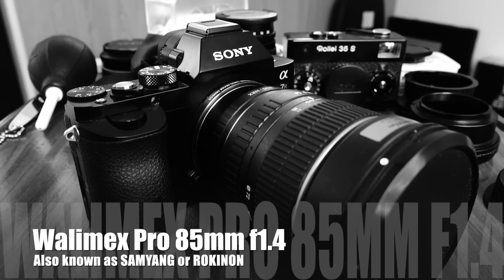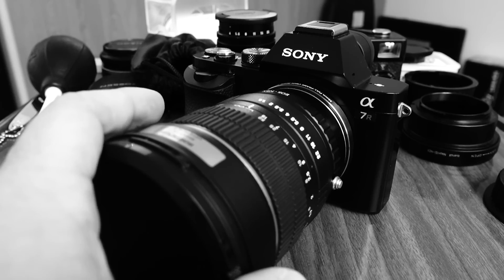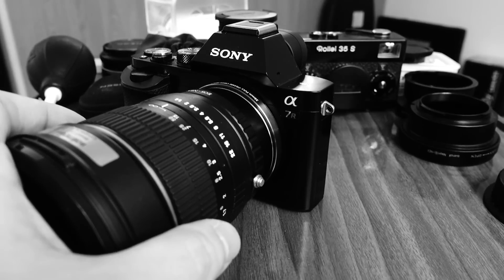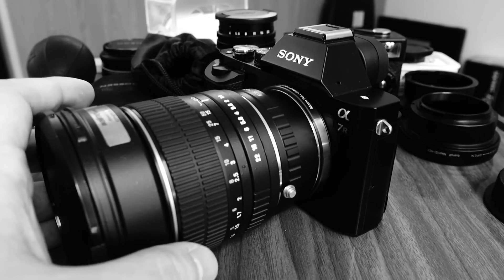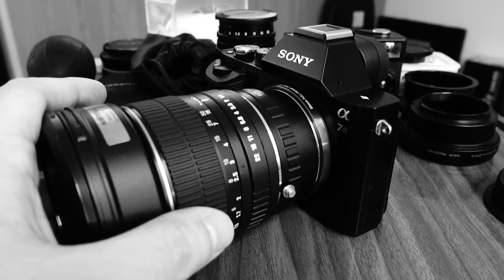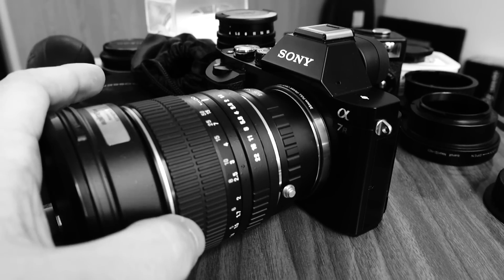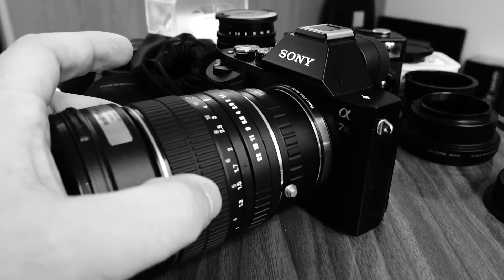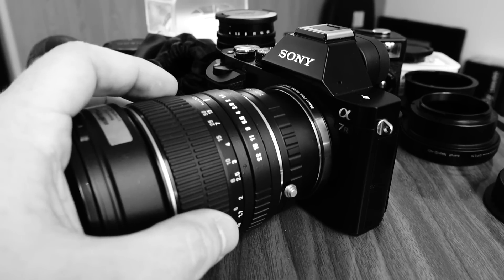85mm f1.4 Portrait Lens by Walimex aka Rokinon aka Samyang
85mm f1.4 by Walimex aka Rokinon aka Samyang... A great budget lens! But is the image quality good enough?